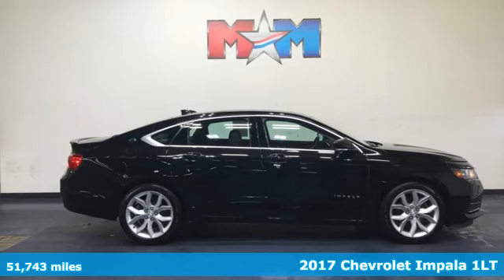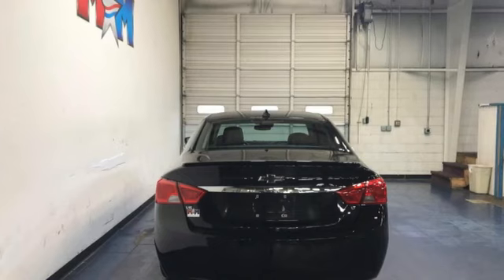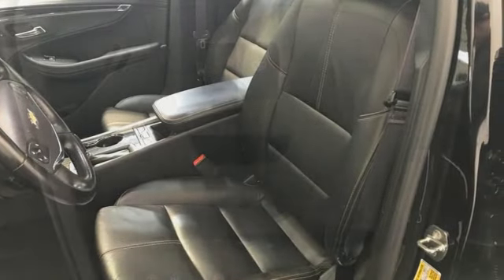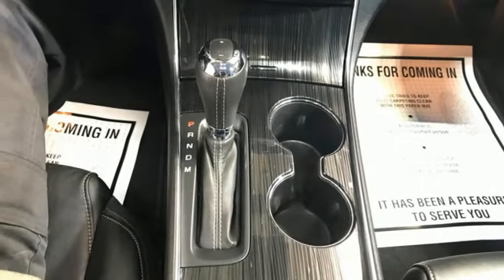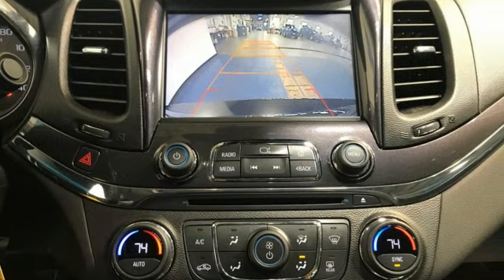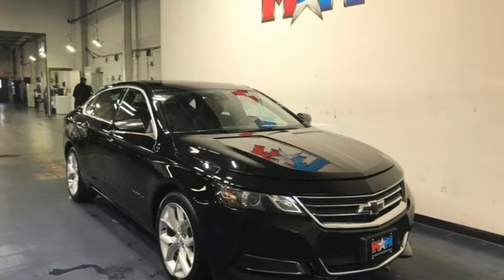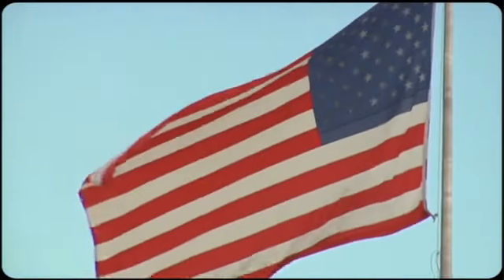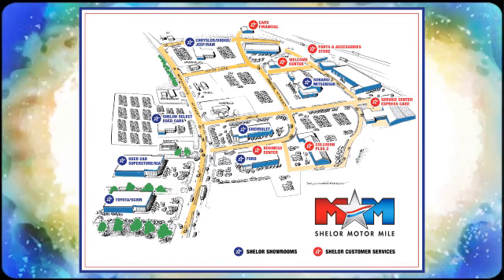Used 2017 Chevrolet Impala Christiansburg VA Blacksburg, VA X65160 - SOLD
Year: 2017
Make: Chevrolet
Model: Impala
Trim: 4dr Car
Engine: 3.6L V6 Cylinder Engine
Transmission: 6-Speed A/T
Color: Mosaic Black Metallic
Interior: Jet Black
Mileage: 51743
Stock #: X65160
VIN: 2G1105S31H9134342
LT trim. EPA 28 MPG Hwy/19 MPG City! Nice, GREAT MILES 51,743! Moonroof, WiFi Hotspot, Dual Zone A/C, Onboard Communications System, SUNROOF, POWER, TILT-SLIDING WITH ADDITIONAL SKYLIGHT FIXED GLASS AFT OF THE SLIDING GLASS READ MORE!br /br /KEY FEATURES INCLUDEbr /Onboard Communications System, Dual Zone A/C, WiFi Hotspot. Rear Air, Satellite Radio, Remote Trunk Release, Keyless Entry, Steering Wheel Controls. br /br /OPTION PACKAGESbr /includes (KA1) heated driver and front passenger seats, (AG2) 8-way power front passenger seat adjuster and (AP9) cargo convenience net, includes (K4C) Wireless Charging, (UQS) Bose Centerpoint Surround Sound premium 11-speaker system, (TG5) single-slot CD/MP3 player, (C9B) ambient door lighting, (C9J) ambient instrument panel lighting, (KI6) 120-volt power outlet, (RT9) 19 aluminum wheels, (Q2B) P245/45R19 all-season, blackwall tires and (T43) rear spoiler, (305 hp [227.4 kW] @ 6800 rpm, 264 lb-ft of torque [356.4 N-m] @ 5200 rpm), with power sunshade, includes (UD7) Rear Park Assist, (UVC) Rear Vision Camera, (DD8) auto-dimming inside rearview mirror, (BTV) remote vehicle starter system, (UG1) Universal Home Remote, (B58) premium carpeted front and rear floor mats and (B36) carpeted trunk mat, includes (UEU) Forward Collision Alert, (UFG) Rear Cross-Traffic Alert, (UFL) Lane Departure Warning and (UKC) Side Blind Zone Alert, with seek-and-scan and digital clock, includes BluetoothA® streaming audio for music and select phones; voice-activated technology for radio and phone; featuring Android Auto and Apple CarPlay capability for compatible phone and Shop with the ability to browse br /br /EXPERTS REPORTbr /Edmunds.com's review says Should you load up both the rear seat and trunk for a road trip Great Gas Mileage: 28 MPG Hwy. AutoCheck One Owner br /br /WHO WE AREbr /At Shelor Motor Mile we have a price and payment to fit any budget. Our big selection means even bigger savings! Need extra spending money? Shelor wants your vehicle, and we're paying top dollar! br /br /Tax DMV Fees & $597 processing fee are not included in vehicle prices shown and must be paid by the purchaser. Vehicle information and equipment is based off standard equipment as decoded from VIN and may vary from vehicle to vehicle.br / Chevrolet Ford Chrysler Dodge Jeep & Ram prices include current factory rebates and incentives some of which may require financing through the manufacturer and/or the customer must own/trade a certain make of vehicle. Residency restrictions apply see dealer for details and restrictions. All pricing and details are believed to be accurate but we do not warrant or guarantee such accuracy. The prices shown above may vary from region to region as will incentives and are subject to change.